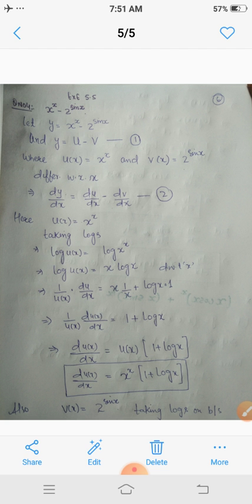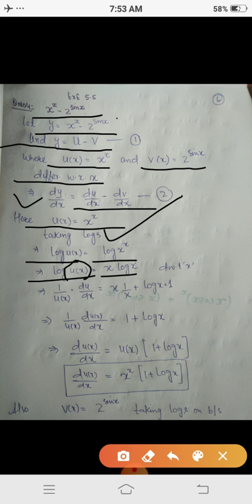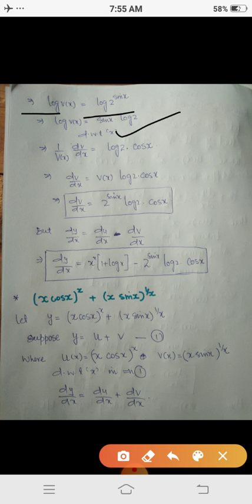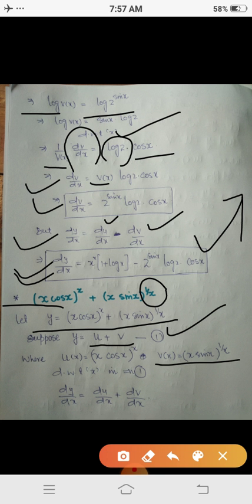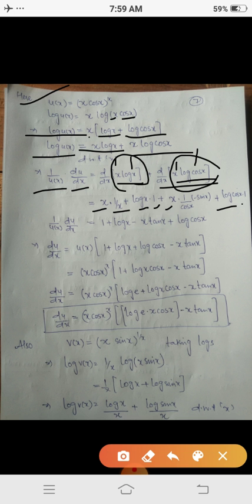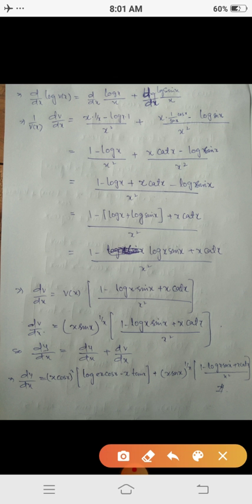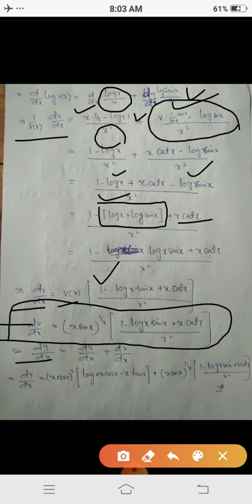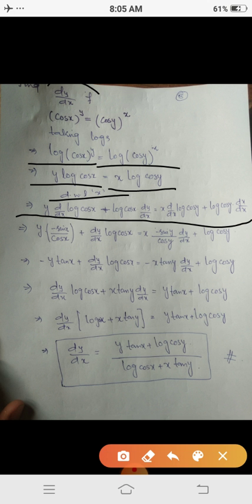How to find derivative of a function by using logarithmic differentiation. Class 12th. Mathematics